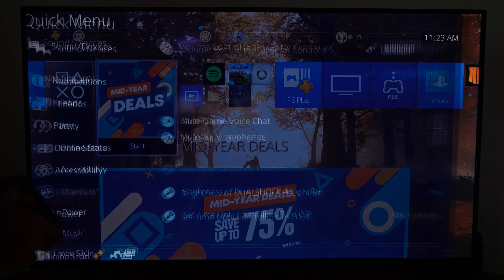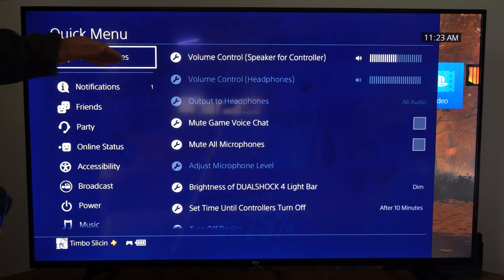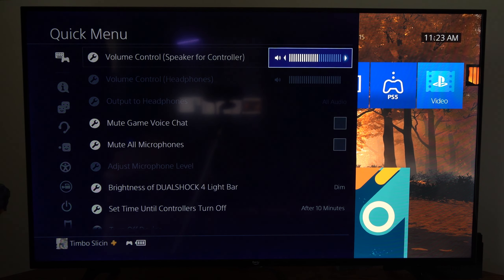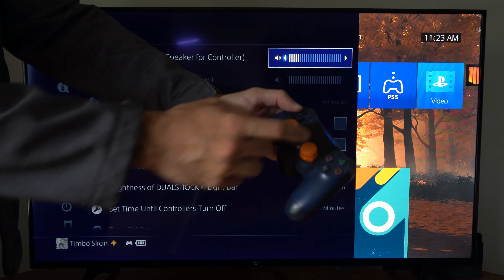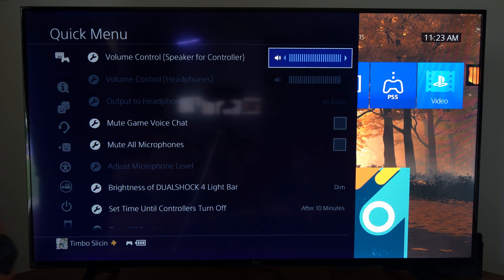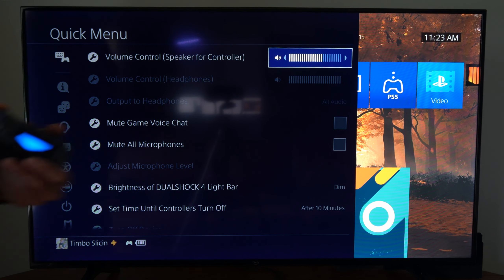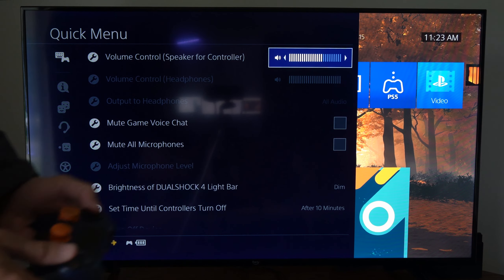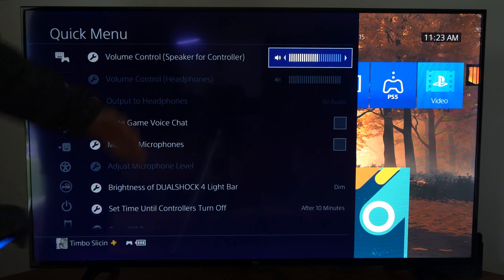How to Adjust Controller VOLUME on PS4 (Stop Buzzing or Increase Sound)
Do you want to know how to adjust the controller volume to TURN it OFF or Increase the sound. You can stop the buzzing of the controller too by turning down the volume on the controller! To do this go to the quick menu, then go to sound and devices. Then adjust the controller volume on the top!